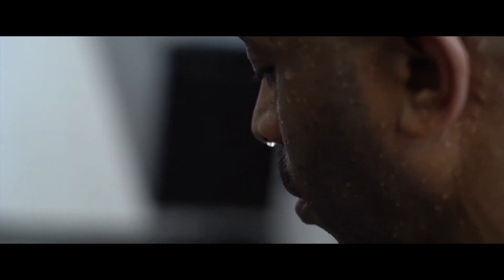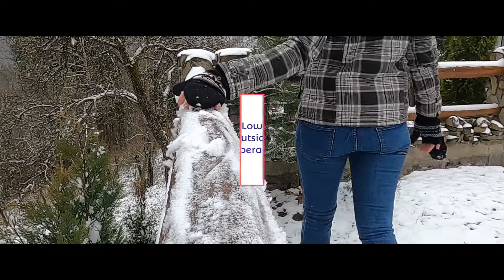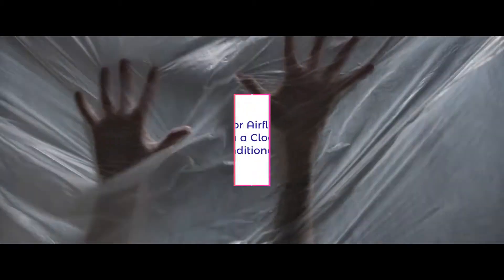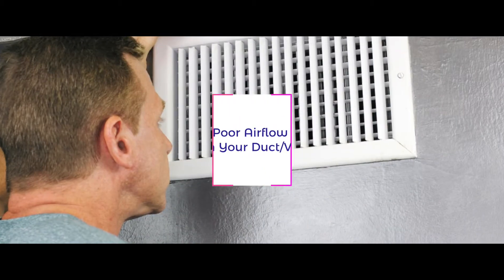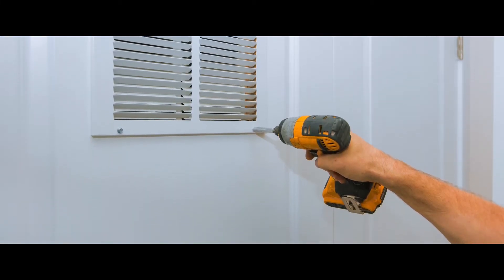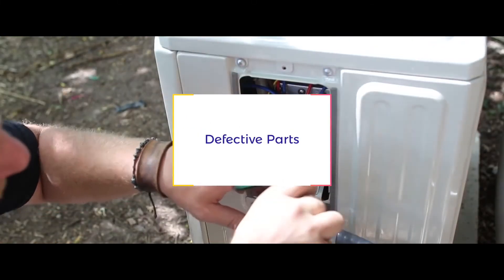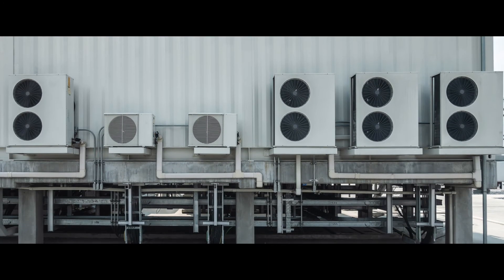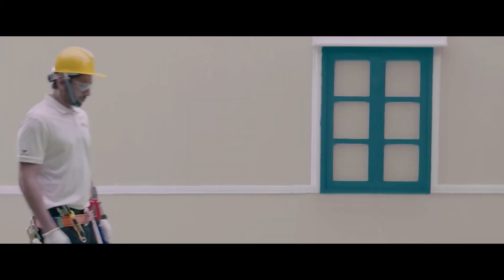How to Fix Air Conditioner Freezing Up | HVAC Training 101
In this video we will guide you and share with you the top 5 main causes of an Air Conditioner to Freeze up and How you can fix them on your own.